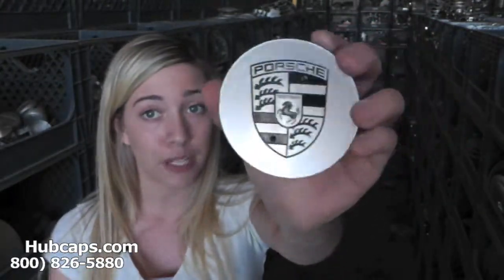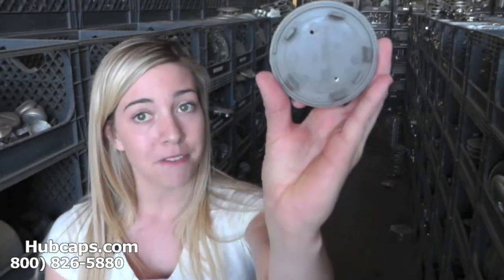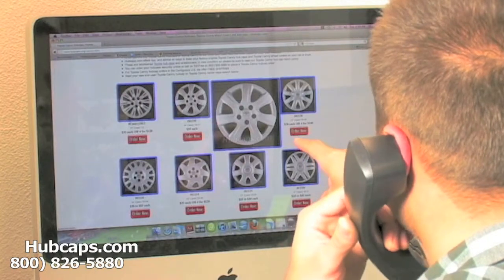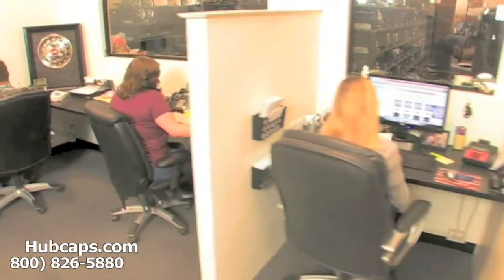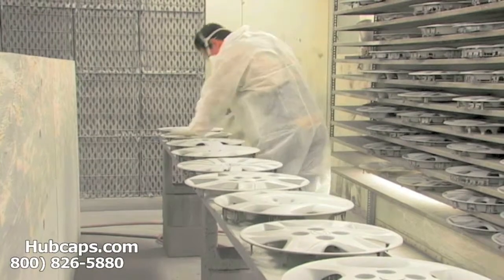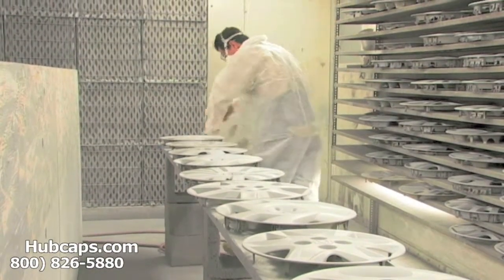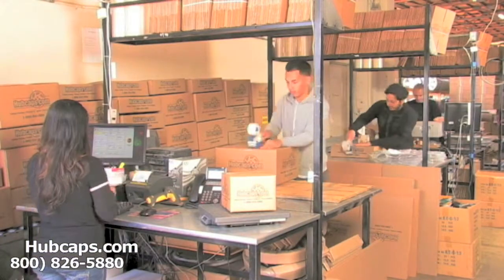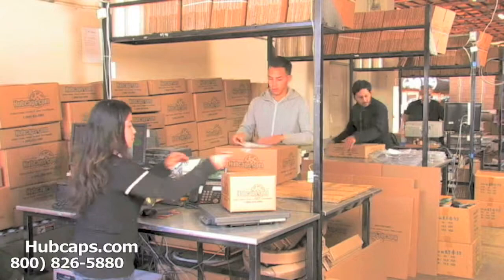Automotive Videos: Porsche 911 Hub Caps, Center Caps & Wheel Covers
Showcasing our Porsche 911 Hubcaps, Center Caps & Wheel Caps during this informative Hubcaps.com video!

Our team appreciates you stopping in to watch this video about our Porsche 911 hub caps! The purpose of this video is to show the customers out there looking for the right hub cap or center cap that we are the best place to buy.

Our company features an on site restoration department that works daily to ensure that our customers get the best quality that we can produce.  Any wheel cap that you purchase from us will be inspected before it ships so that nothing will ever reach you damaged or in poor condition.

If you are ready to place your order for your Porsche hubcap, you can order online or by calling our Toll Free number !

Hubcaps.com